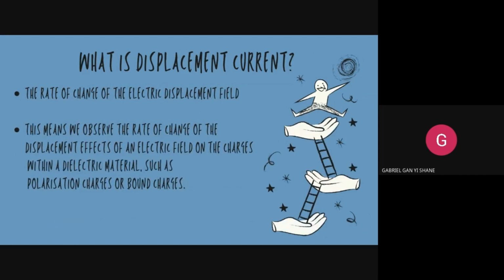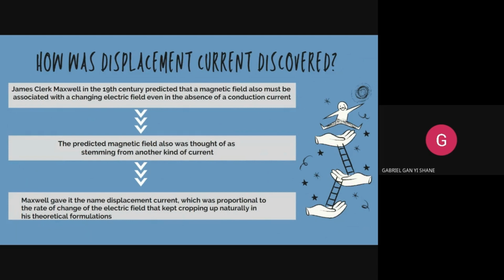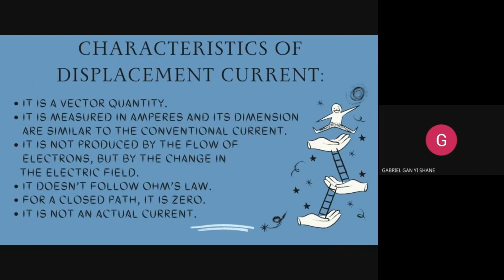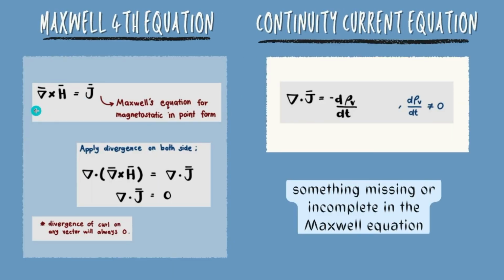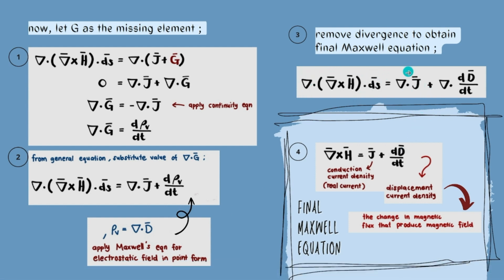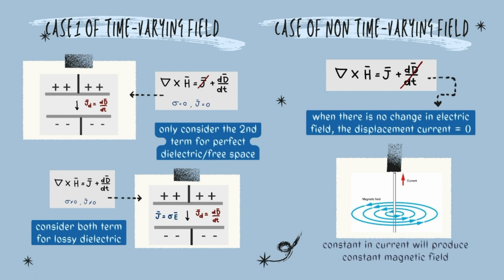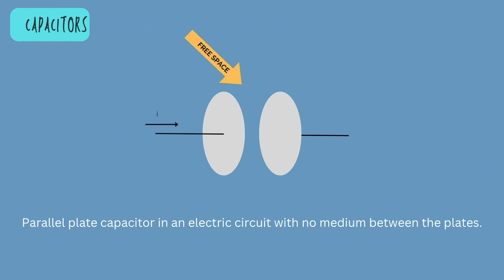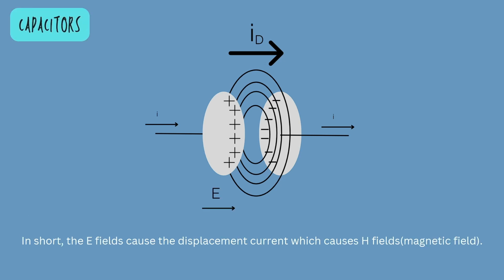EMT Group Assignment: Displacement Current (Group 2)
This is a video about the outcomes of our group findings on Displacement Current for the subject SEEE2523-01 Electromagnetic Field Theory in UTM, Skudai, Malaysia.

“The video presentation is merely for educational and informational purposes. It is not
intended as a substitute for professional practice. Should you decide to act upon any
information on this video, you do so at your own risk.”